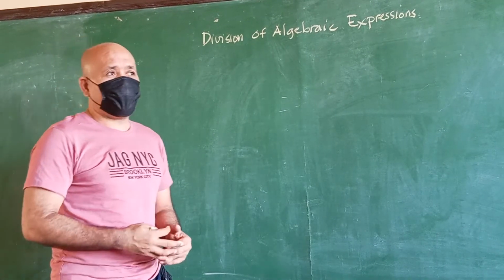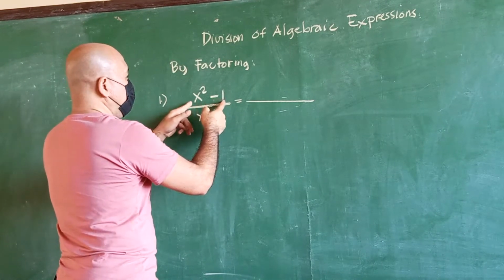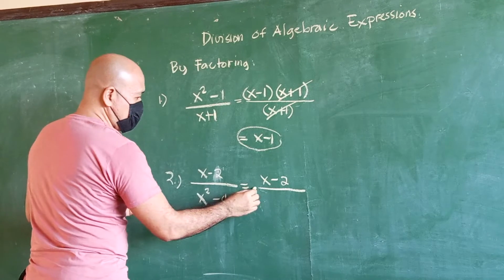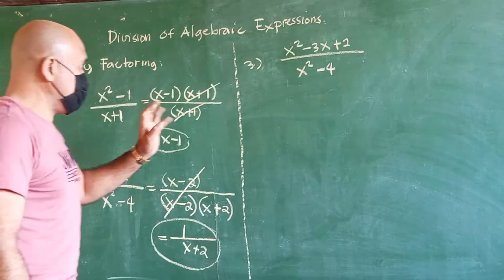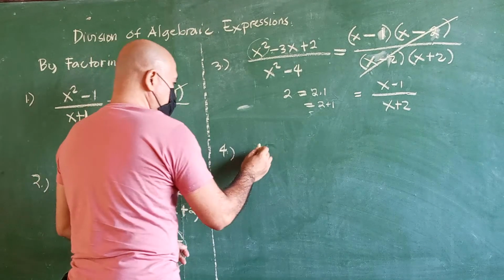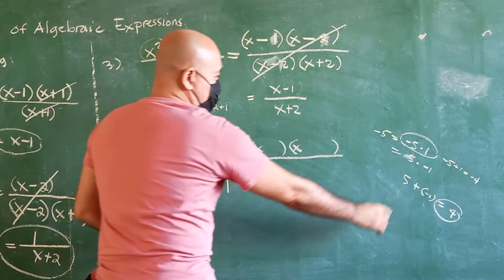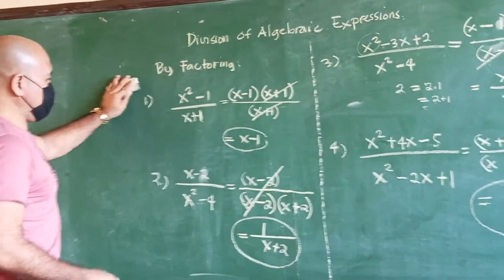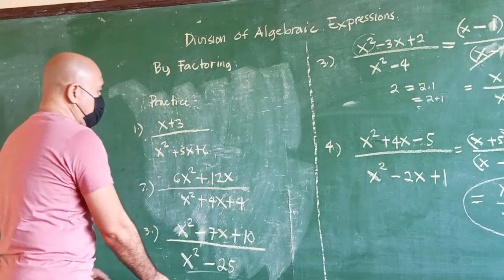DIVISION OF ALGEBRAIC EXPRESSIONS: PART 3 - By Factoring Binomials and Trinomials